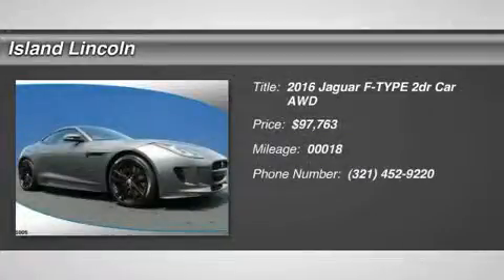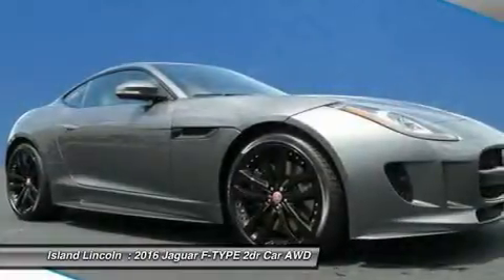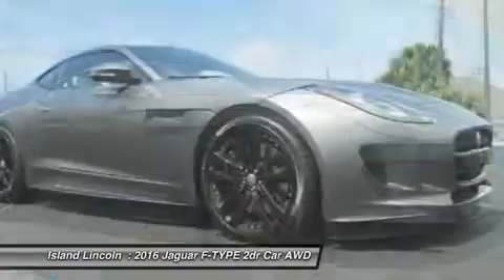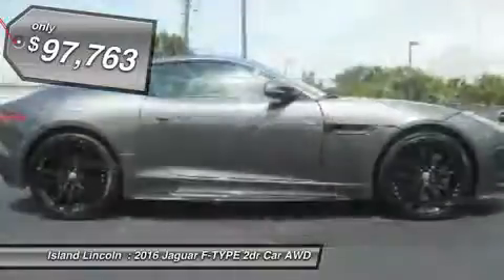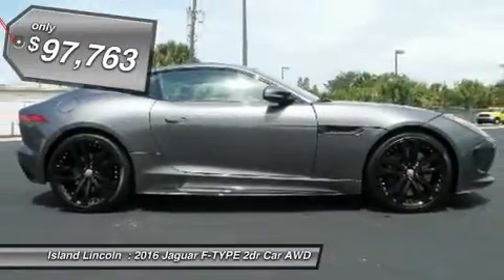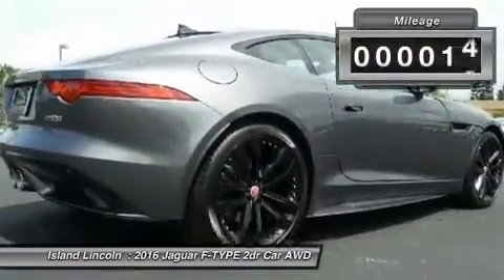2016 Jaguar F-TYPE J160001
2016 JAGUAR F-TYPE Merritt Island, FL
Stock# J160001

Island Lincoln
1850 East Merritt Island Cswy

Looking for the right car? Today could be your lucky day. With 18 miles, this Rhodium Silver Metallic, 2016 Jaguar F-TYPE equipped with Automatic transmission could be yours. Request more information and set up a test drive right away.